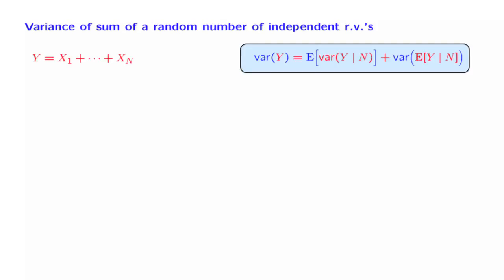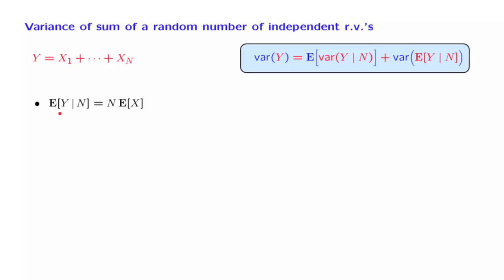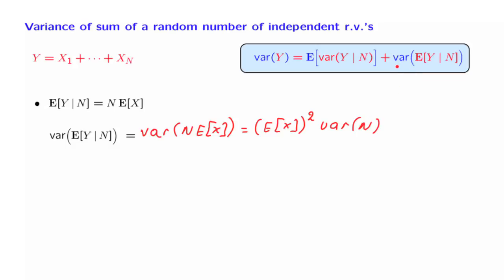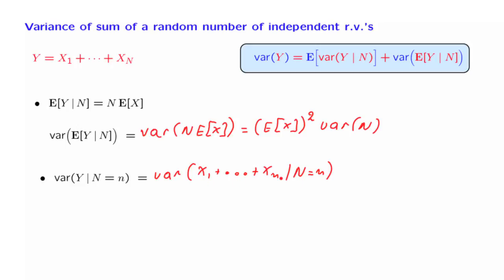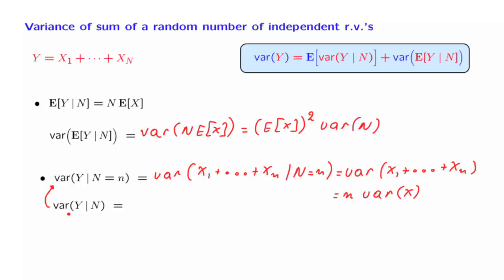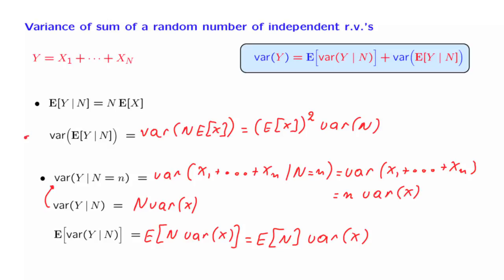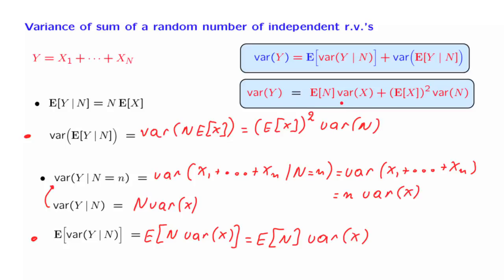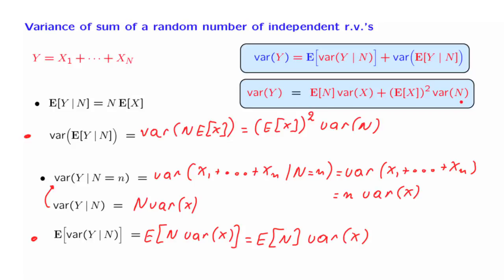L13.11 Variance of the Sum of a Random Number of Random Variables